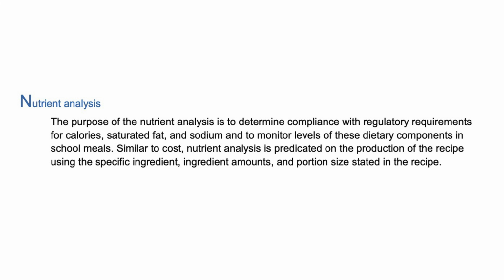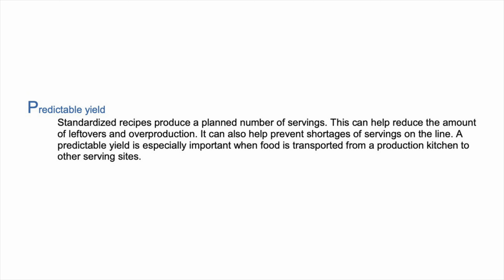Module 1 – Recipe Standardization